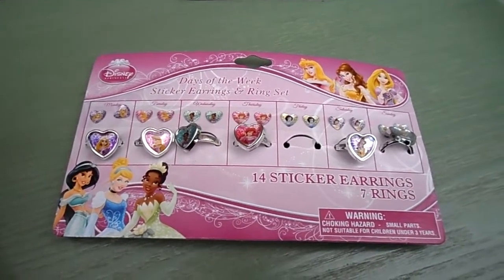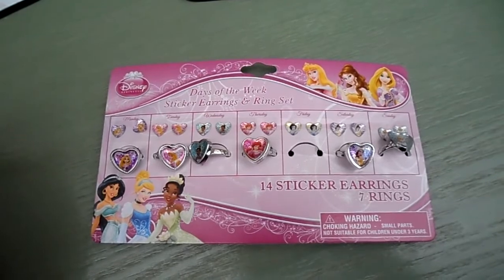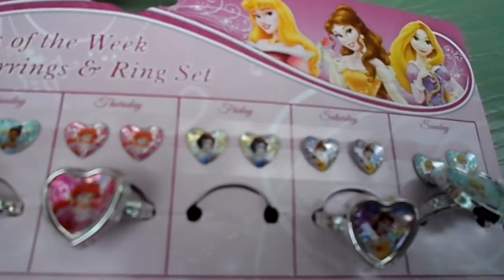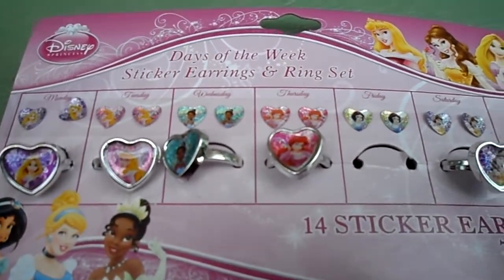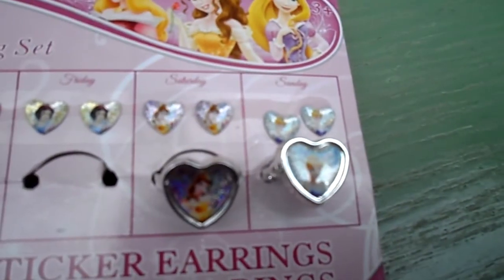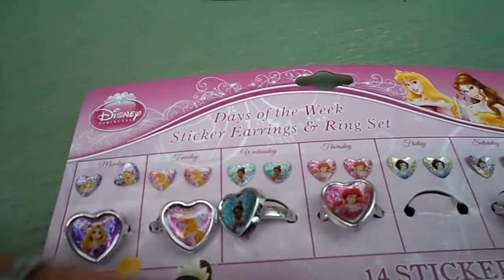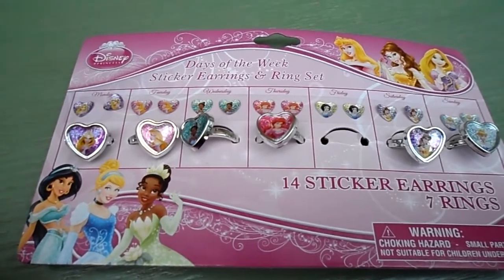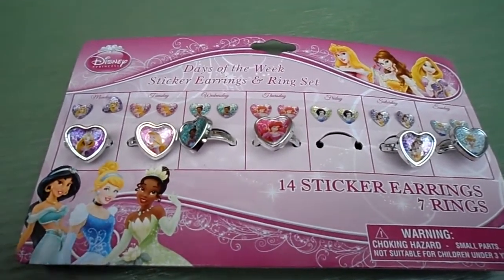DISNEY PRINCESS DAYS OF THE WEEK JEWELLERY RING AND EAR-RING SET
£5.99 ON AMAZON.CO.UK LINK HERE ;
USA USE AMAZON.COM